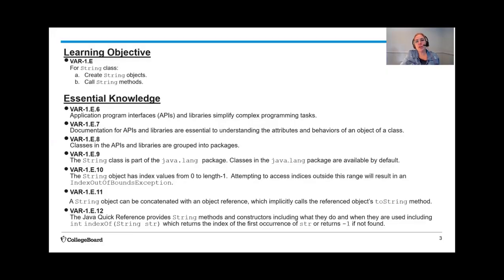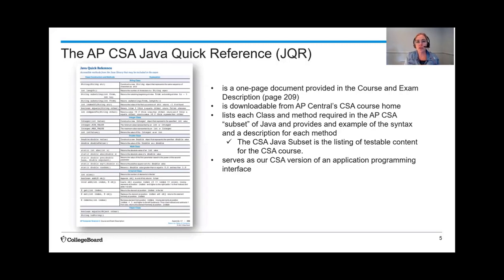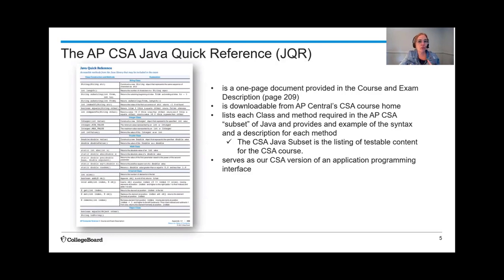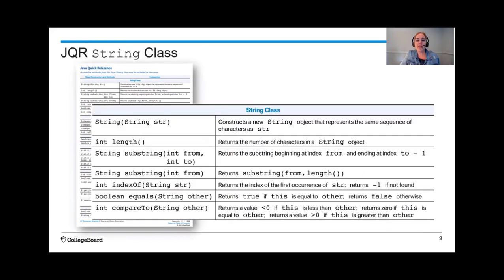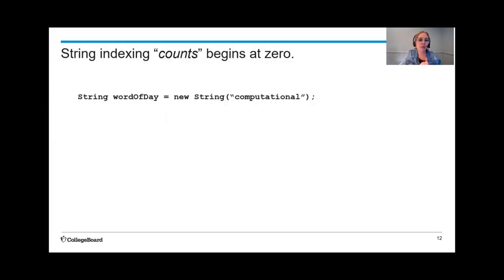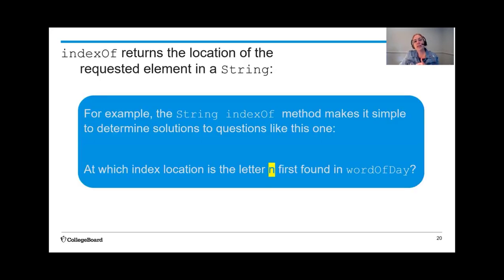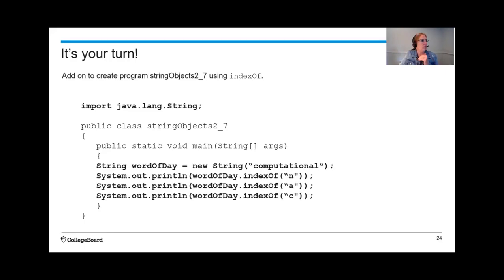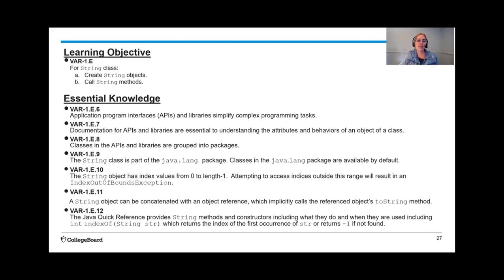AP CSA 2.7 Day 1 String Methods